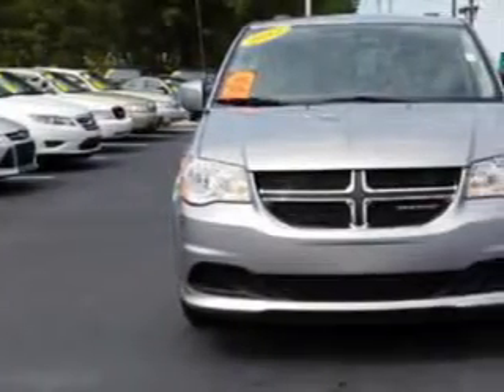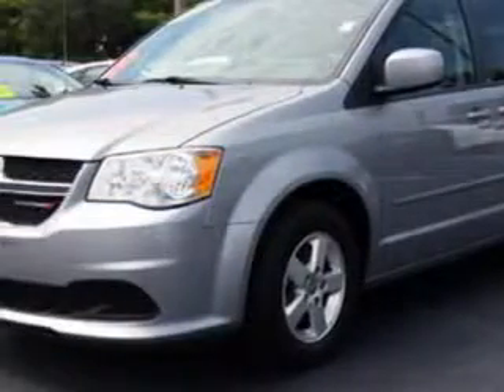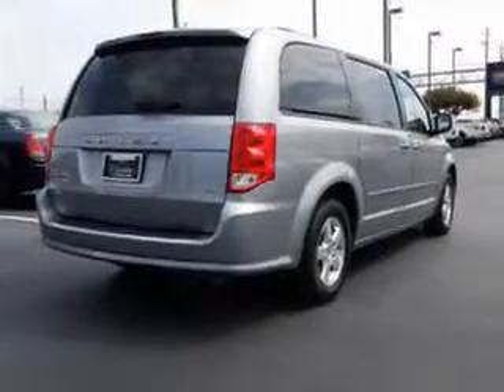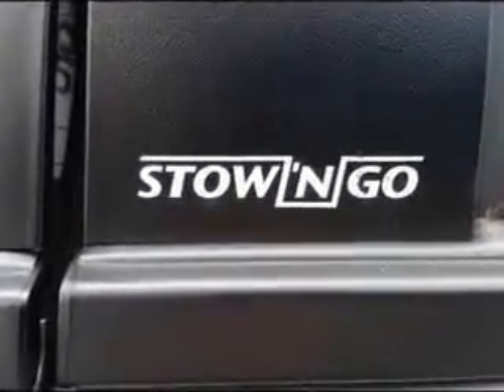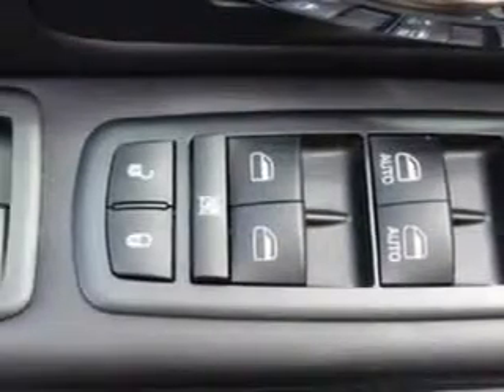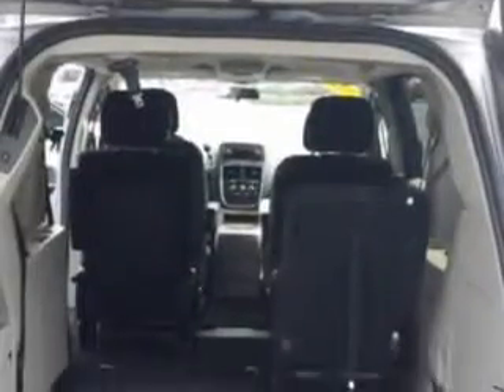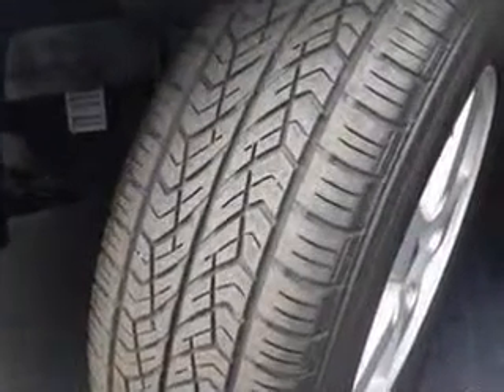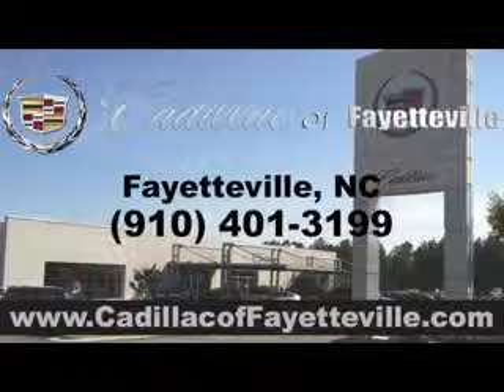2013 Dodge Grand Caravan Cadillac of Fayetteville Fayetteville, NC 28303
Dodge Grand Caravan Cadillac of Fayetteville knows you want more in a car. You have a purpose for your vehicle. Check out this  Silver   Dodge Grand Caravan Mini Van, equipped with a 6 Cylinder engine and an automatic transmission. Enjoy this utility van with features like Remote Power Door Locks, Dual Sliding Side Doors, Heated Outside Mirrors, Touring Suspension, Rear Air Conditioning, Cargo Light, Overhead Console, Auxiliary Audio Input, Halogen Headlights, Auxiliary Transmission Oil Cooler, Tire Pressure Monitoring System, on steering wheel audio and cruise controls, and much more. Get where you need to go, enjoy the drive, and have peace of mind in this  Dodge Grand Caravan. See us at Cadillac of Fayetteville today!
MILES: 38,427
VIN:2C4RDGCG3DR610886